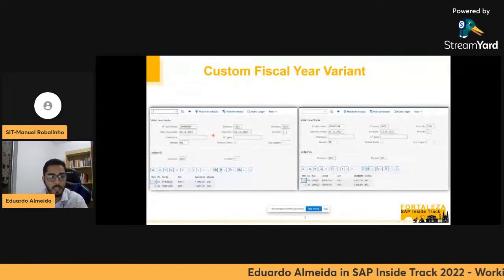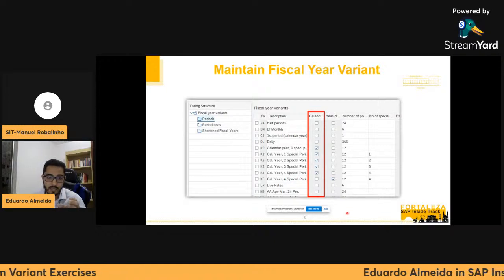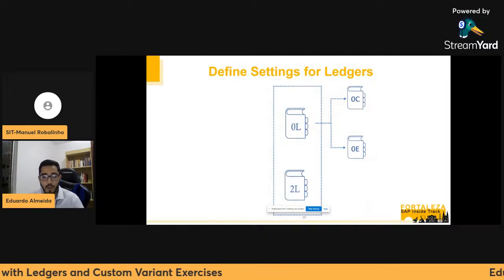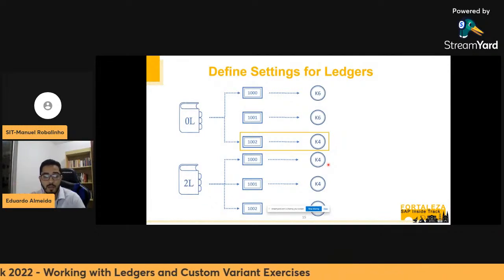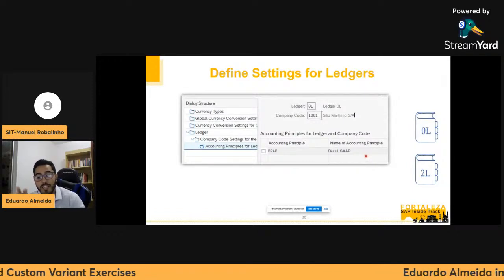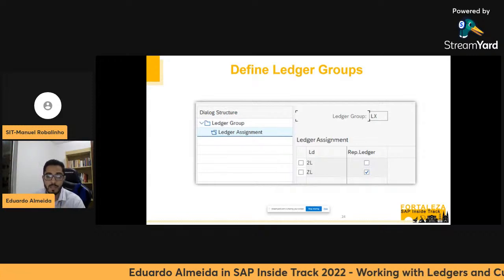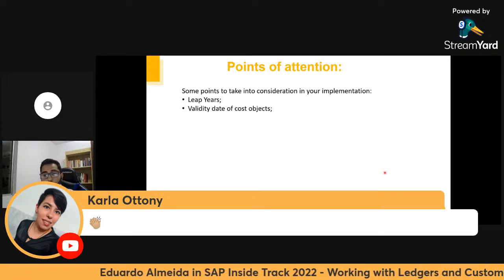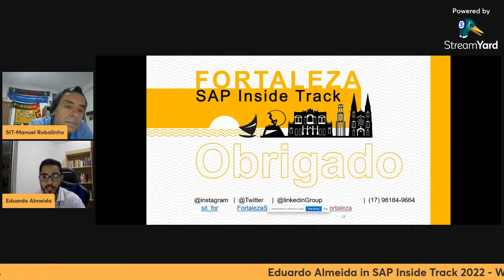Eduardo Almeida-Working with Ledgers and Custom Variant Exercises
Eduardo Almeida